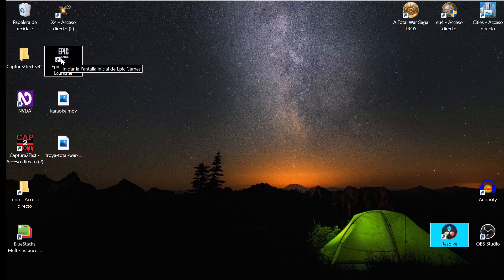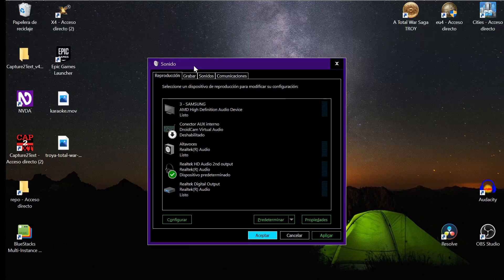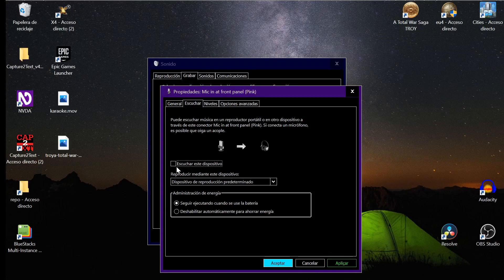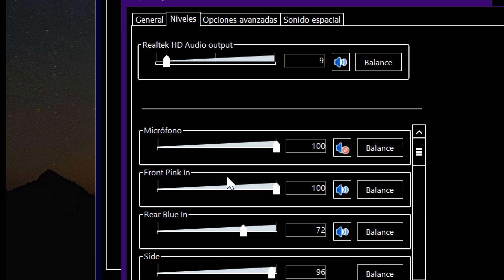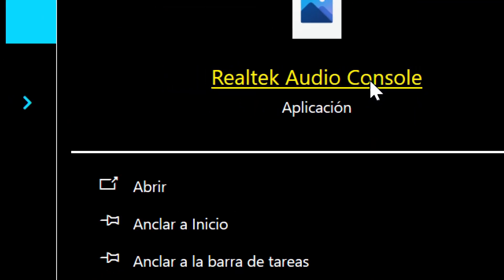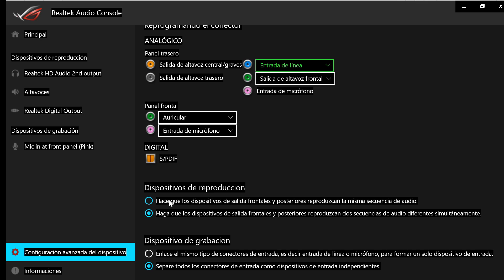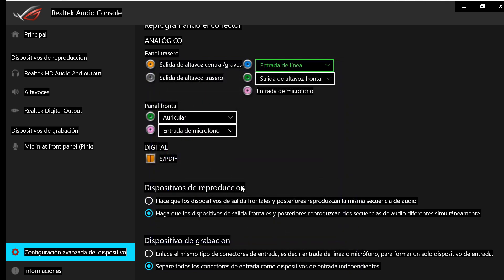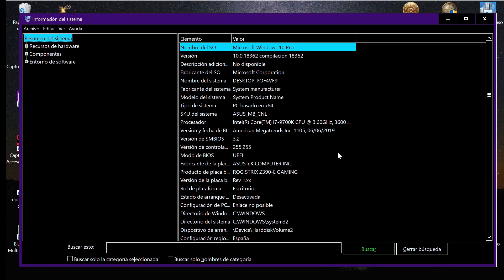Listen to your microphone voice without delay !!!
Solving the delay issue for all kind of Microphone and sound cards replaying on Speakers or Headset.
Fixing Microphone Voice Replay Delay

windows microphone listen delay

if you have an USB check this one:
Listen to your USB Michrophone voice  without delay